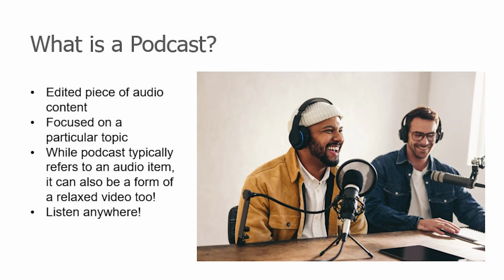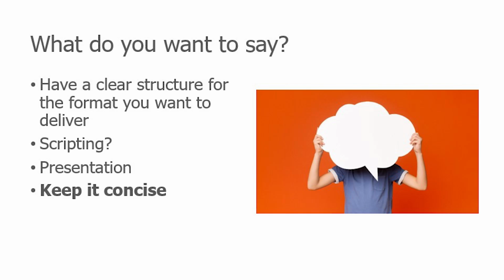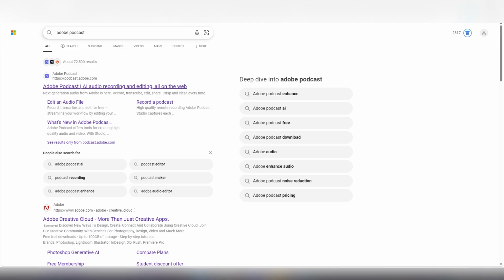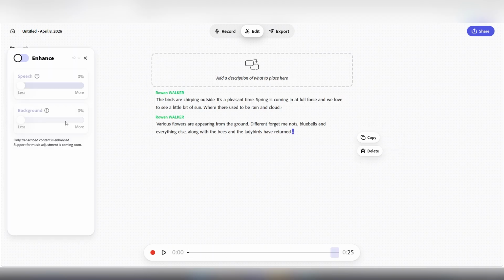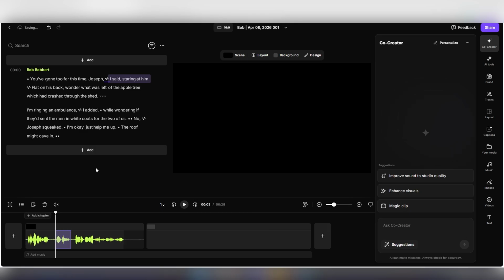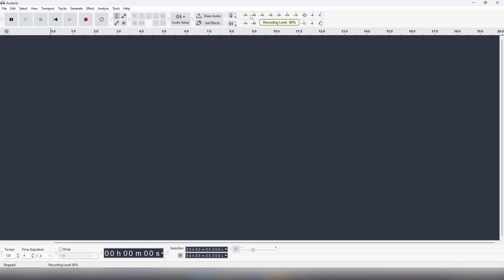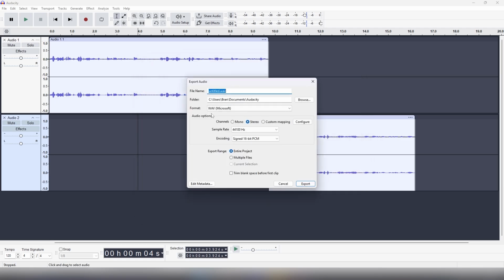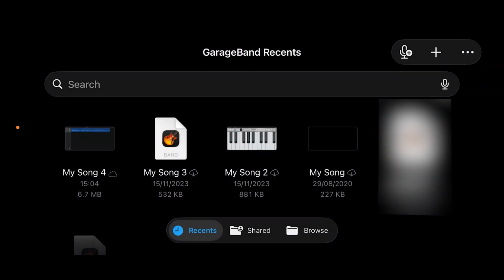Recording a Podcast for your assignment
In this video we will cover the basics of creating a podcast.

You'll be able to find additional information over on our LibGuides

00:00 Introduction
04:15 What do you want to say?
07:40 What do you need for a Podcast
10:51 Few things to note before recording
13:52 Adobe Podcast
20:30 Riverside Podcast
27:17 Audacity
39:30 GarageBand